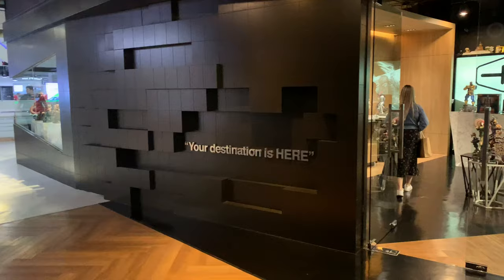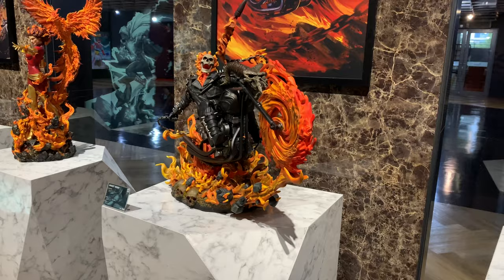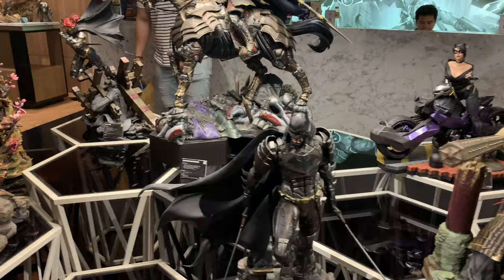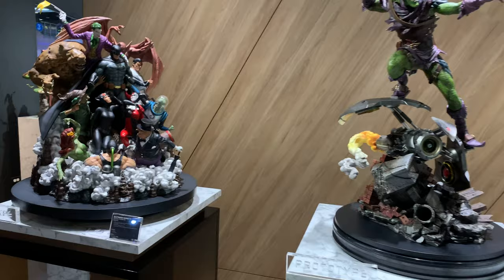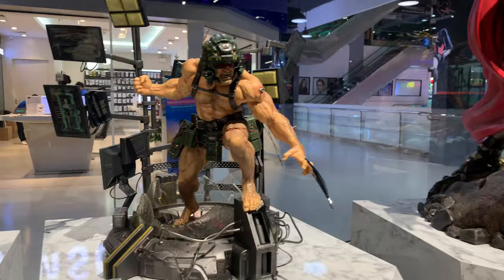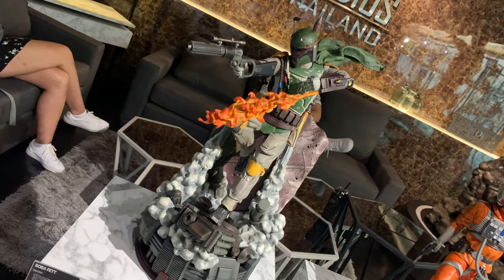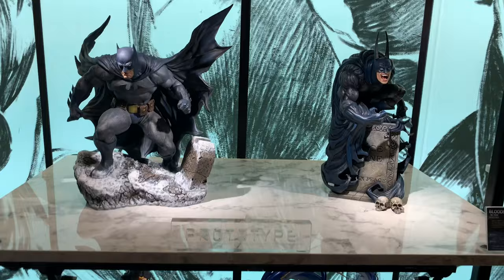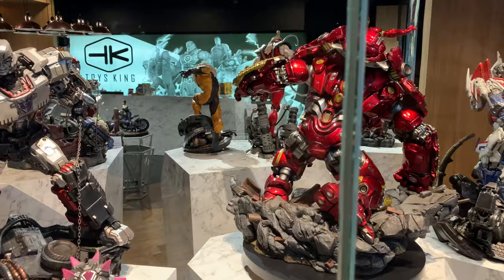XM Studios - Statue Tour at Toys King in Bangkok, Thailand (MUST SEE)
This is video footage I shot while away on our annual New Years trip but i never got to editing it so here ya go! On this 3 week trip, we went to Chang Mai, Bankok, Phuket, and Singapore. Asia... thank you!